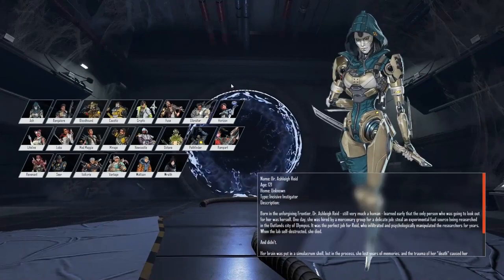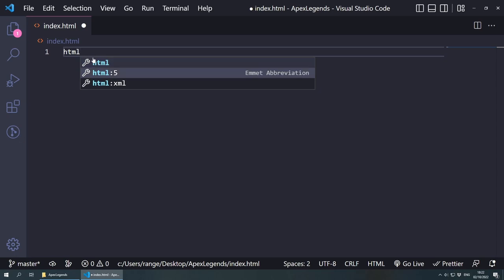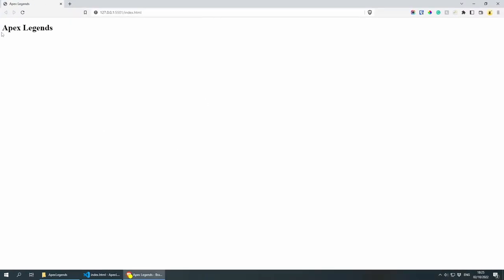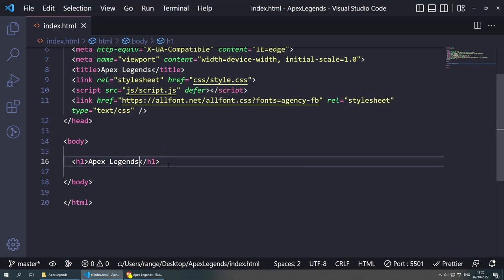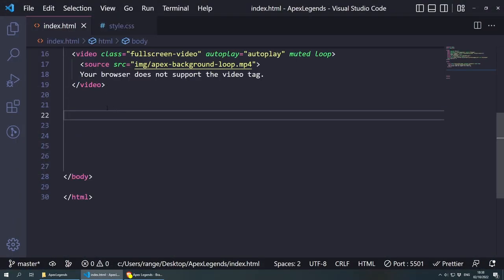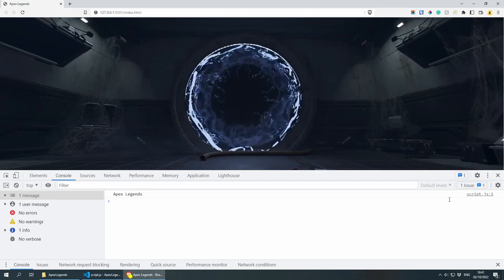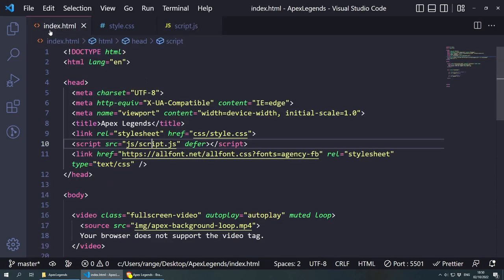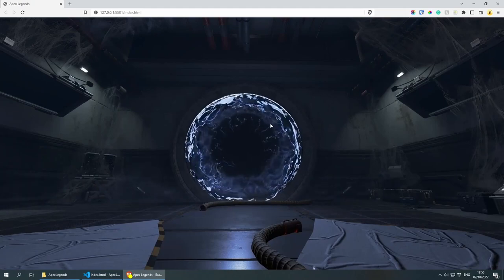Build Apex Legends menu using HTML, CSS, and JS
In this tutorial, you will learn how to build the character menu for Apex Legends using HTML, CSS, and JS. I will be using a simple JSON file that I have put together in order to be able to fetch the data and display it.

This project was developed purely for fun, please don’t take it too seriously.

Copyright:
This is made by me Raddy, for learning purposes. Apex Legends is a registered trademark of EA. Game assets, materials and icons belong to Electronic Arts. Be aware, EA and Respawn do not endorse the content of this website nor are responsible for this website's content.